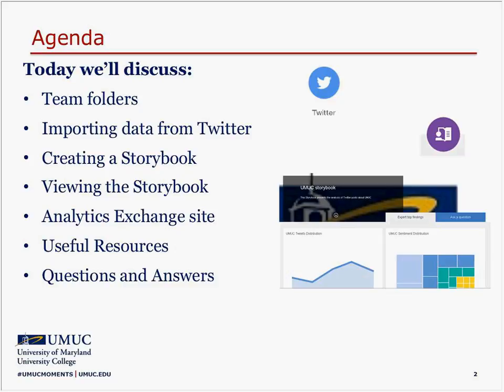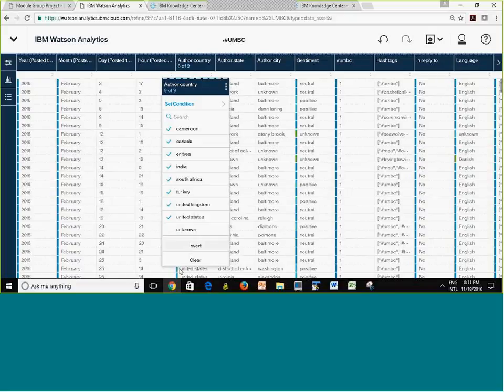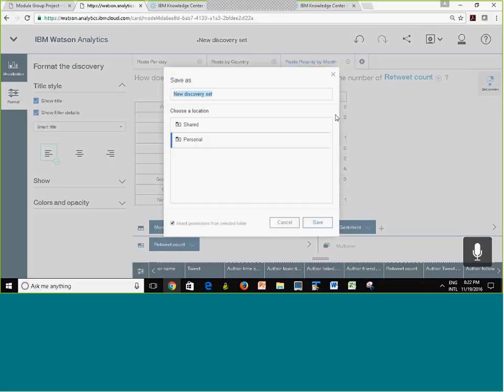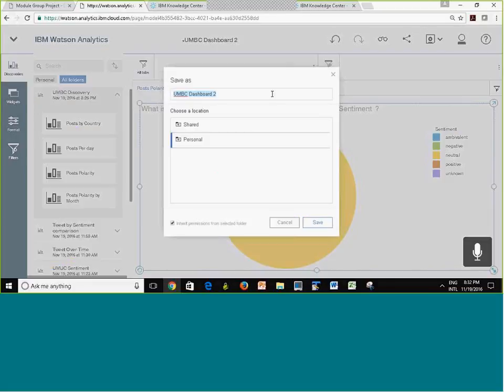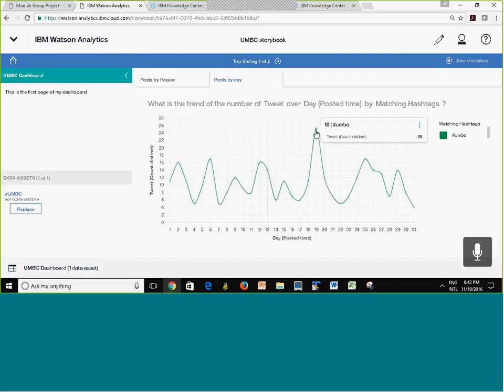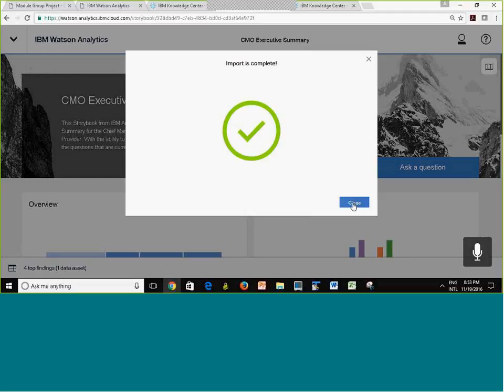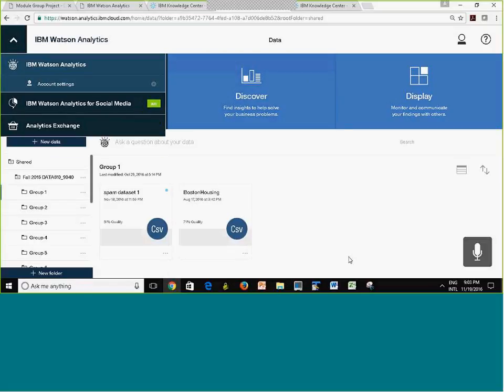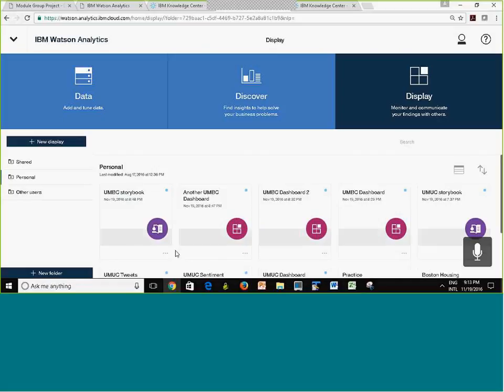DATA 610 Watson Analytics Help Session Fall 2016, November 19